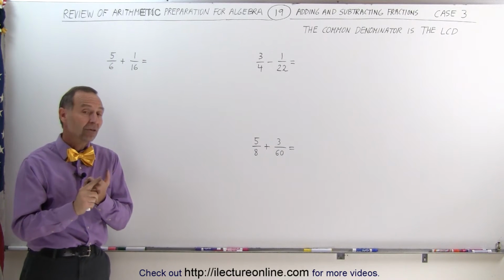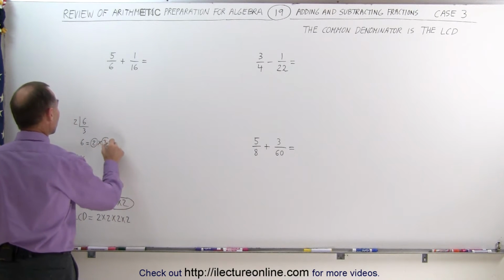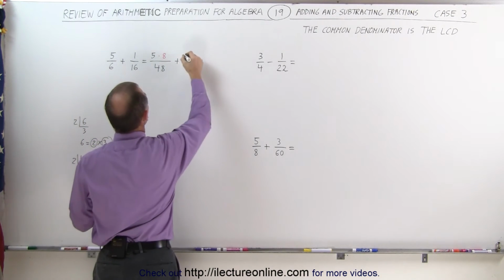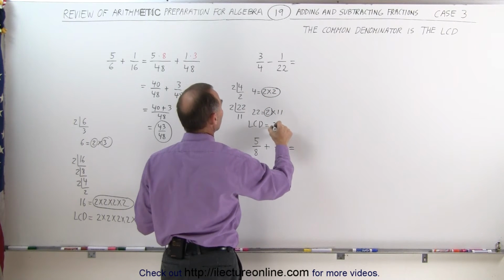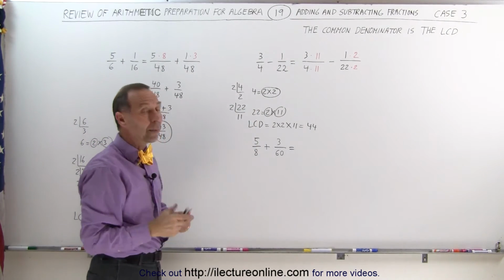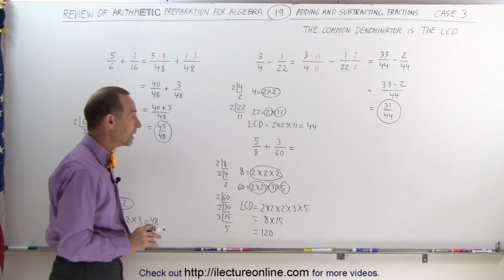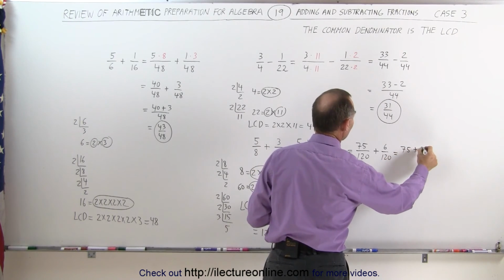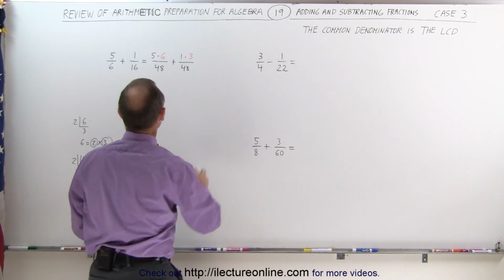Math: What Every 5th Grader Should Know: Algebra Prep (19 of 58) Ch 0: +/- Fractions (LCD)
In this video I will show how to add and subtract fractions (where the common denominator is the LCD).